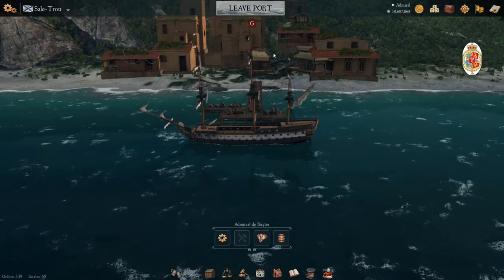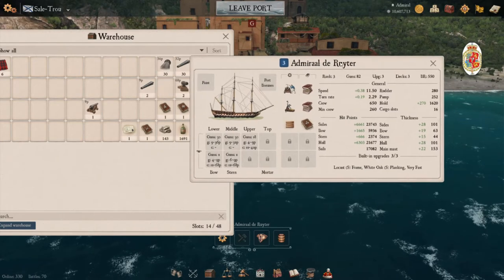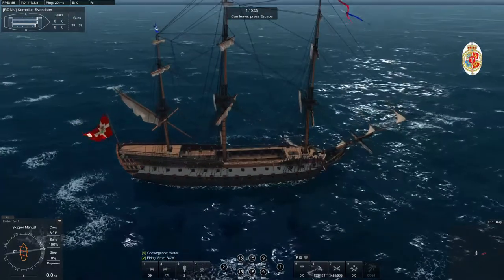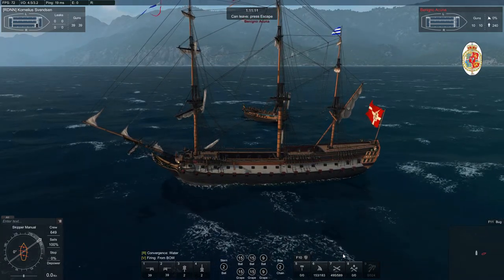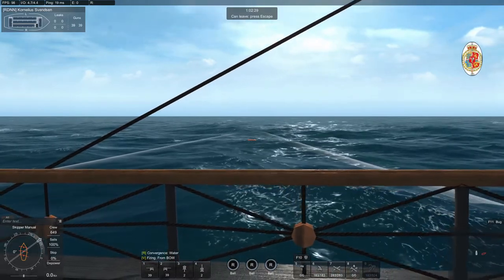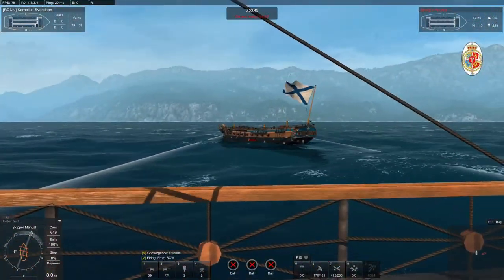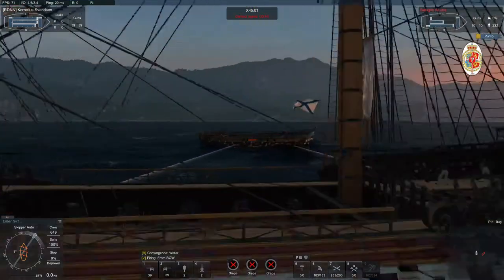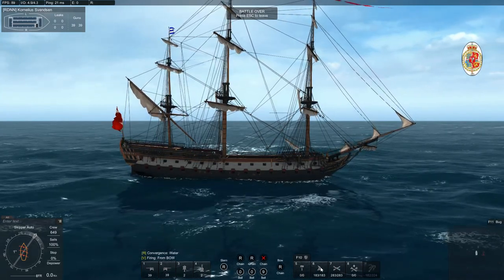Naval Action Core Mechanics: Gunnery (episode 2)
In this video we dive in to the basics of gunnery in naval action. This is a longer video and i will try and add the relevant timestamps.

Most of my videos are made with content from my streams. So go check it out:-)